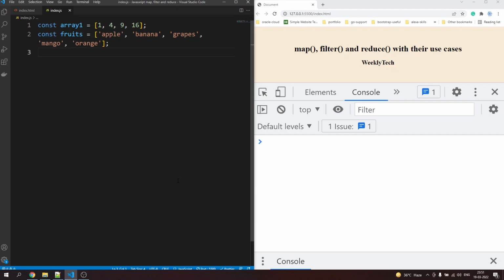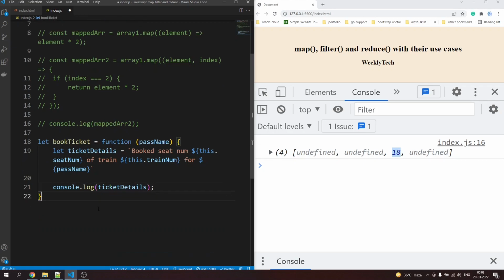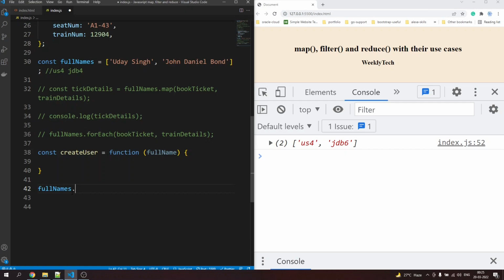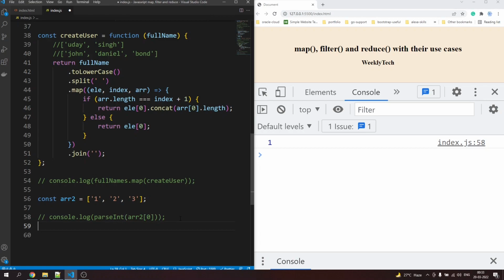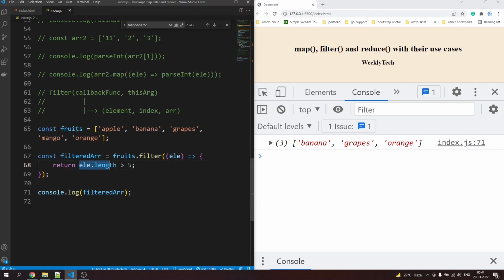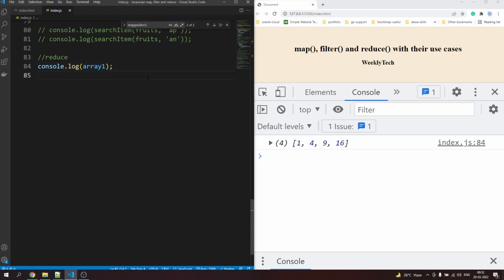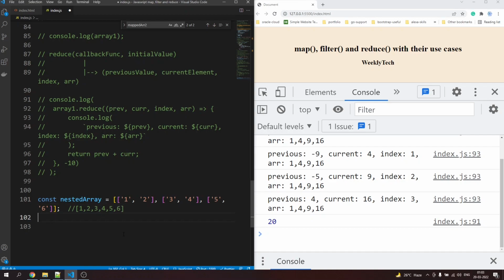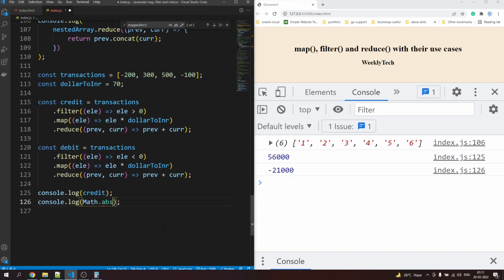map() , filter() and reduce() methods in Javascript | Interview scenarios | Real-world use cases